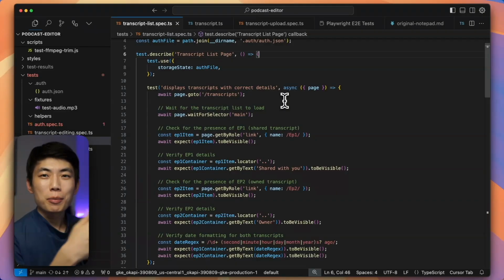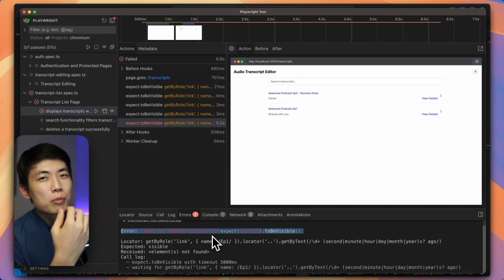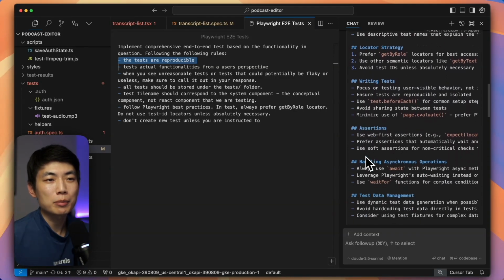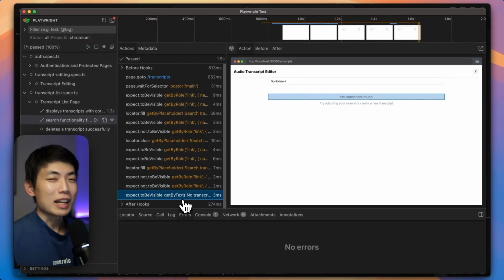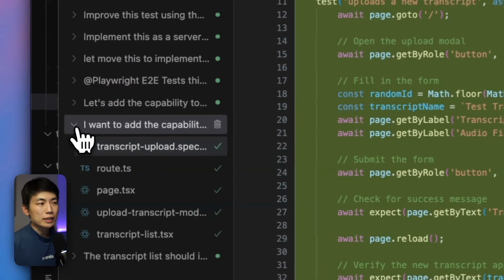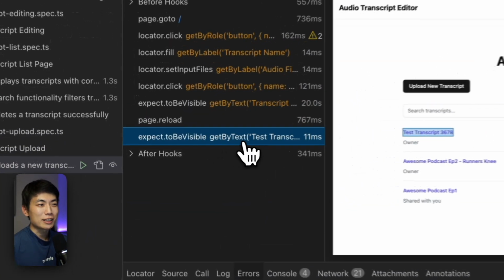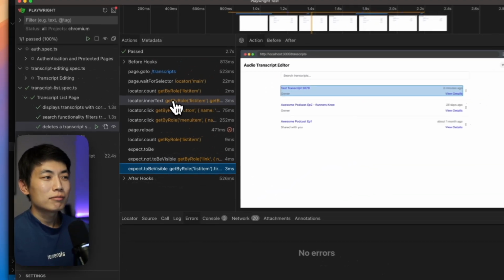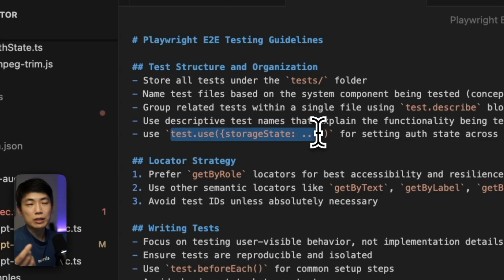How to Build Robust Applications with Cursor AI + Playwright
End-to-end testing is one of the best complements to the rapid AI-assisted coding workflows. Leveraging Cursor AI, we can even generate those E2E test to massively speed up the development while maintaining application stability.
Want these pro tips and future insights in your inbox?

Timecodes:
0:00 - Intro
0:56 - Why Test & Test Breakdown
1:54 - Playwright Basics
5:35 - AI E2E Test Generation Setulp
7:43 - Zero-shot Search Feature Impl + Test
9:29 - Multi-shot Complex Upload Feature Impl + Test
14:38 - One-shot Deletion Feature Impl + Test
17:01 - Authentication and Editing Tests
18:15 - Saving Authentication State for Test
19:03 - What about Unit and Integration Tests